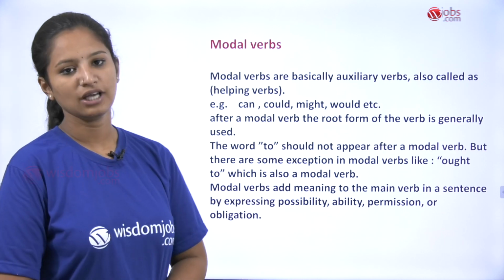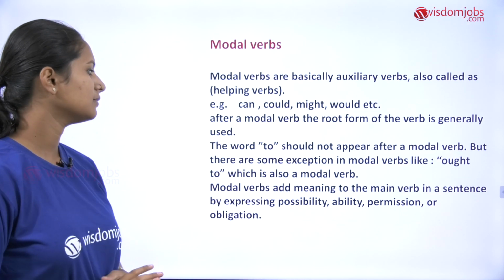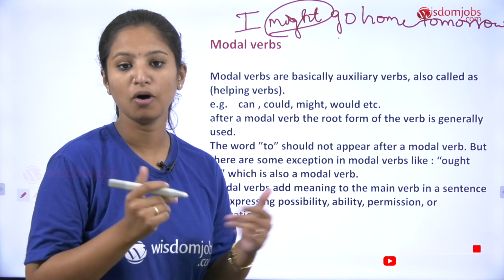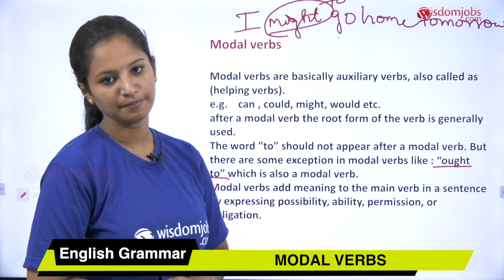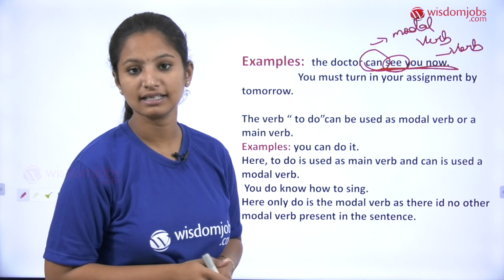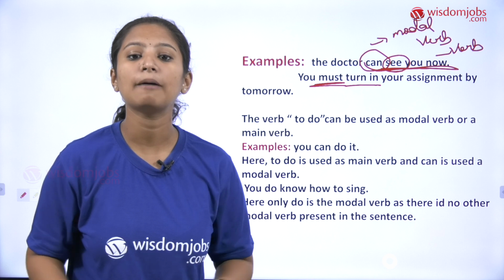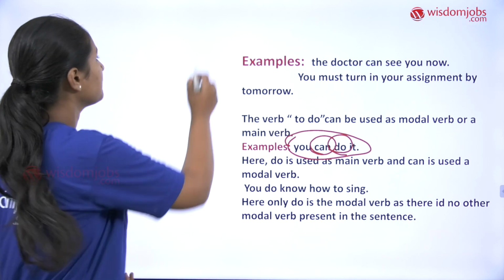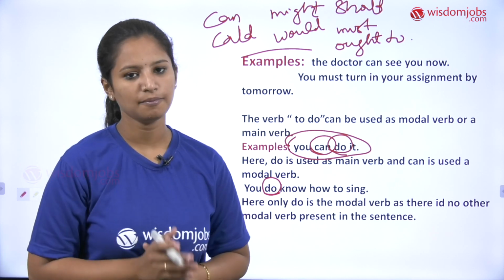Modal Verbs in English Grammar | What Is a Modal Verb? - List of Modal Verbs @Wisdom jobs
This video is to learn about the modal verbs in English grammar and how to use them in a sentence. Our certified English facilitator explained with examples of how to use them, Modal Verbs–Definition and Usage. Modal verbs are known as auxiliary verbs like can, will, could, shall, must, would, might, and should. Modal verbs give meaning to the main verb in a sentence by expressing possibility, ability, permission, or obligation.  Watch this video to learn English in an easiest way and practice more.